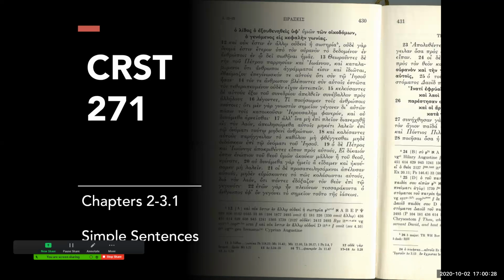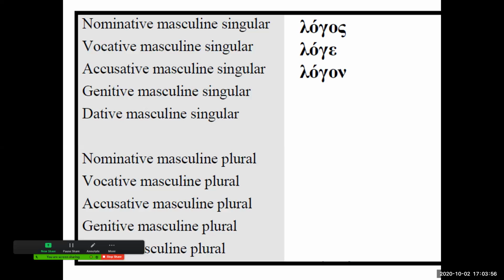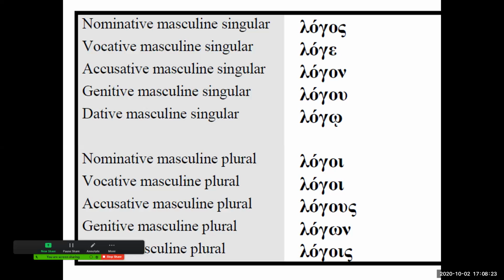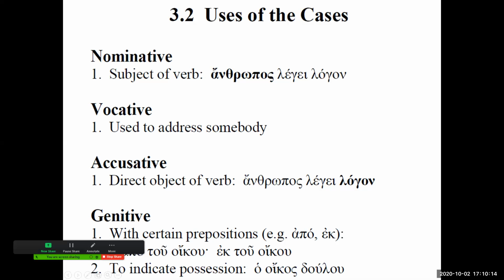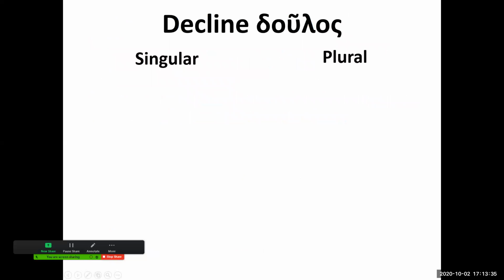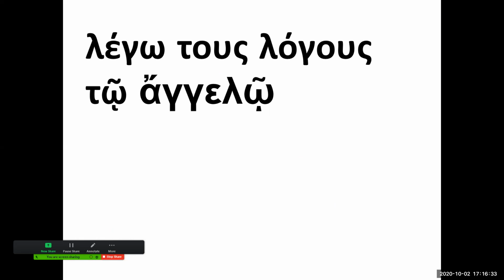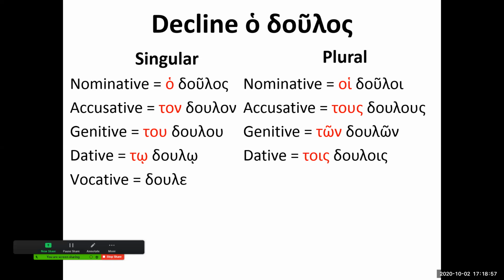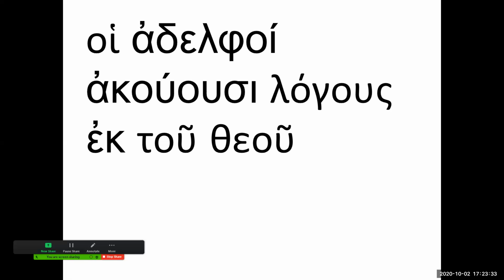CH2 3 Simple Sentences Part D